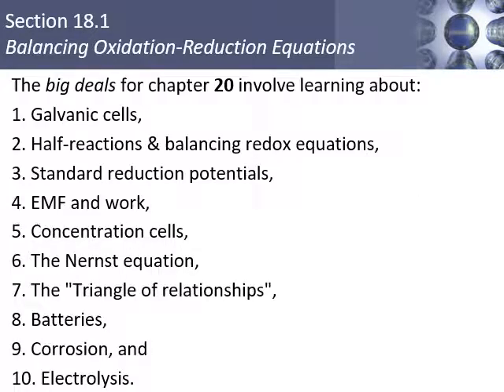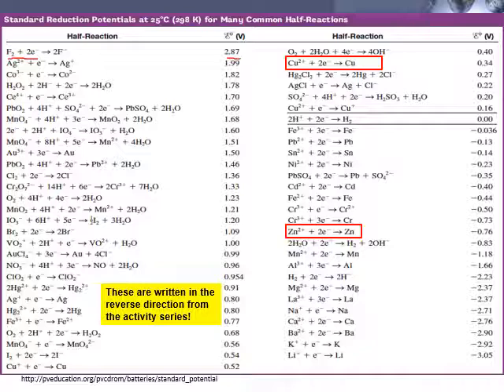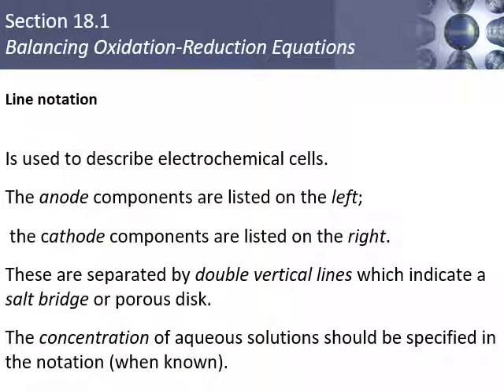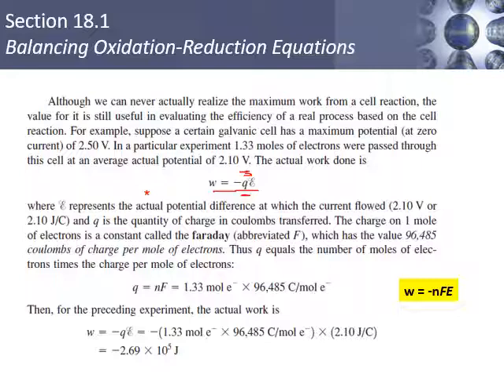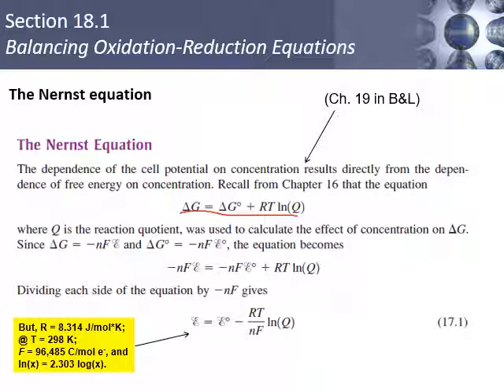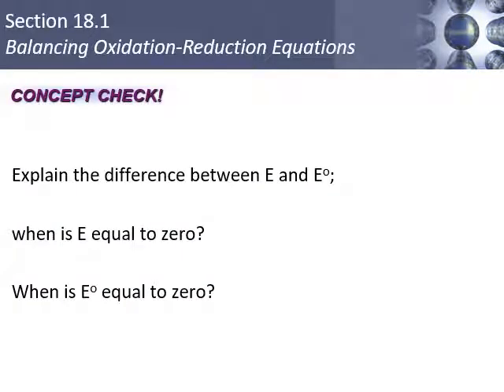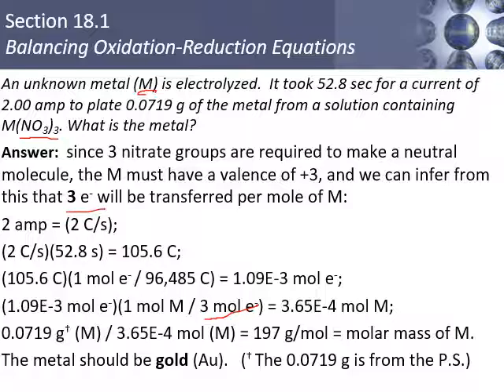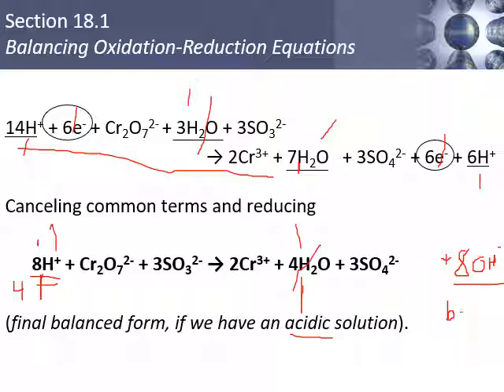chapter20 PPT abridged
Chapter 20 of Brown & LeMay, Chemistry. Credit  to Brown & LeMay and to Zumdahl, Chemistry. Much addition/editing has been done by the author.